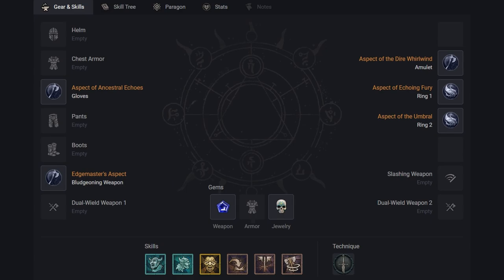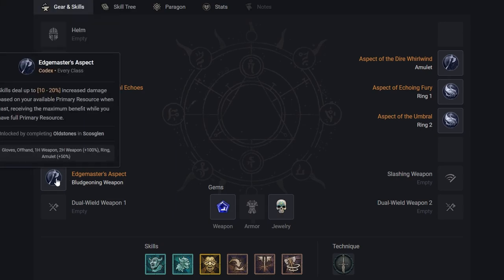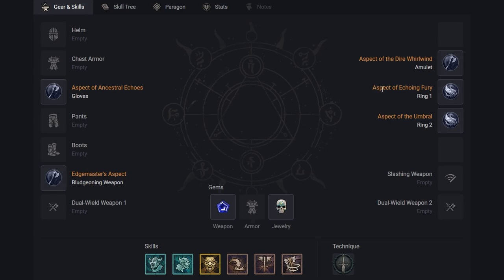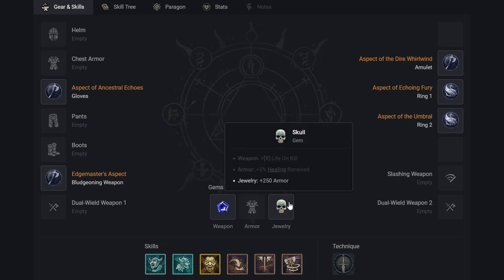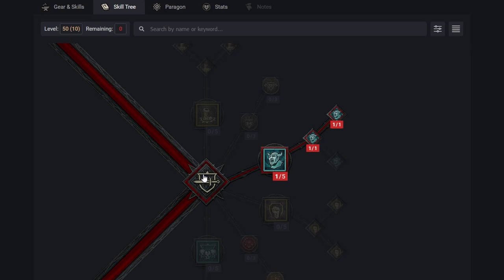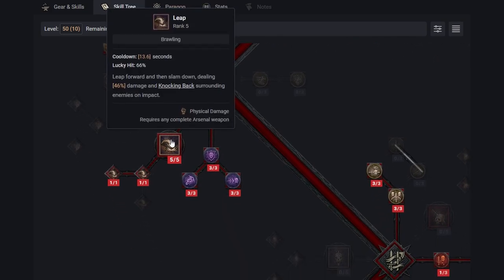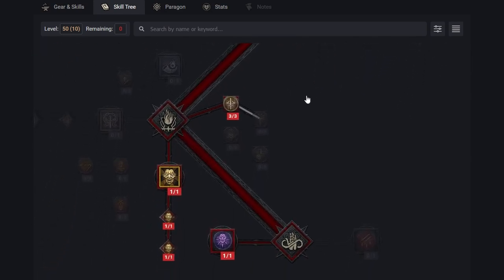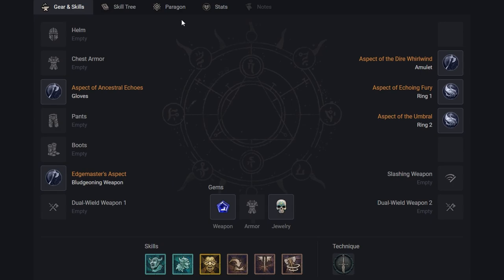FAST LEVELING BUILD - Diablo 4 Barbarian Build - WHIRLWIND BUILD IS OP! Barbarian Diablo 4! WW Build